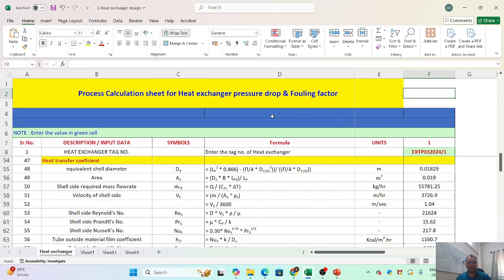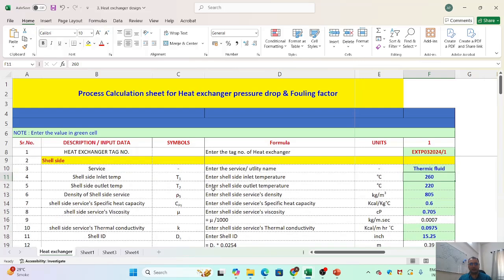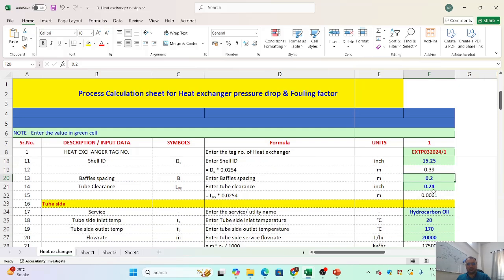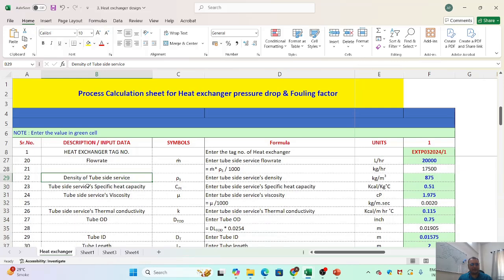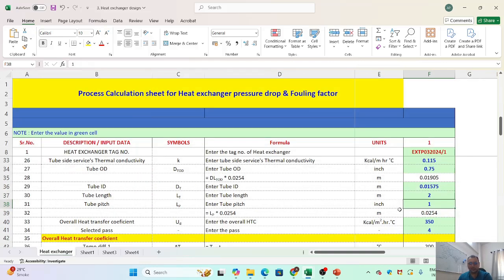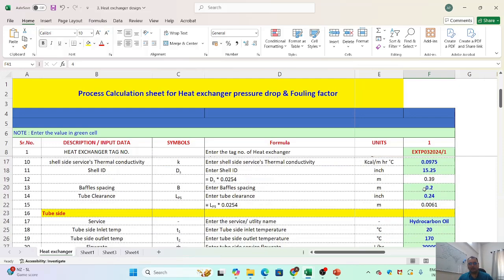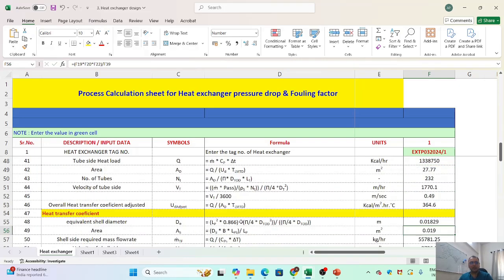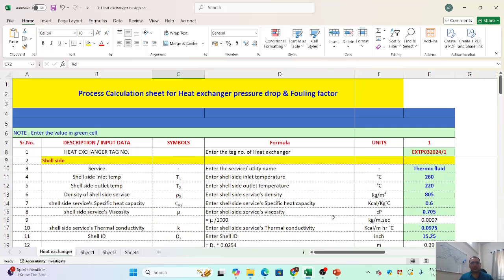Shell and Tube Heat Exchanger: A Practical Design Guide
"🔥 Unlock the Secrets of Heat Exchangers! 🌡️ In this mind-blowing video, we dive into the world of counter-current heat exchangers using the powerful excel sheet calculator. 🚀

🌊 Discover the Digital Twin: Witness a mesmerizing Water-Methanol heat exchange model come to life! 💧🔥

Takeaways you won’t want to miss:

🌡️ Master Outlet Temperatures: Learn how to extract the hottest insights!
📈 Crack the LMTD Code: Uncover the magic behind Log Mean Temperature Difference!
💡 Boost Thermal Efficiency: Elevate your engineering game with our pro tips! 🚀
how to calculate shell diameter, how to calculate tube bundle diameter, how to calculate number of tubes, Assumption of overall heat transfer coefficient.